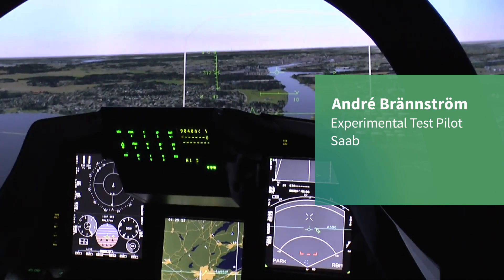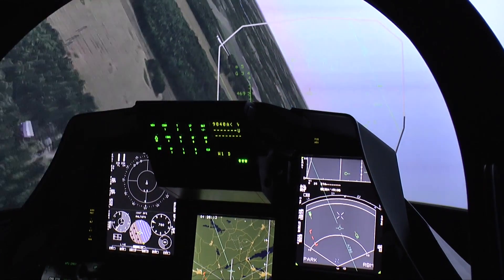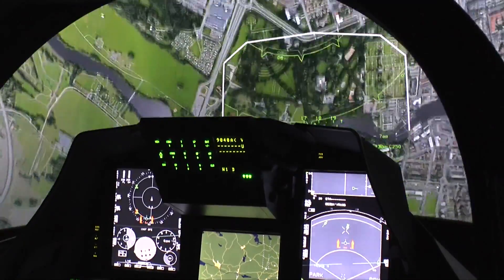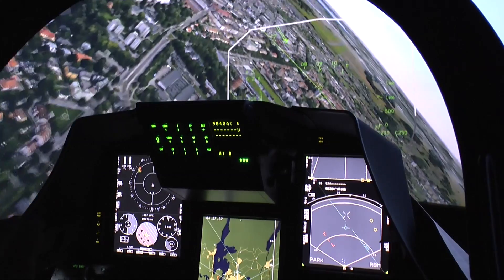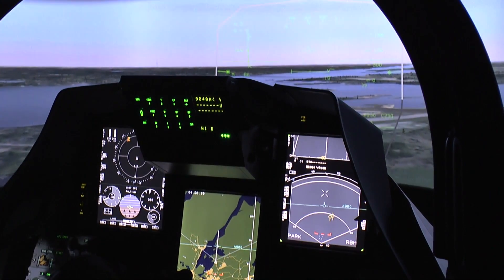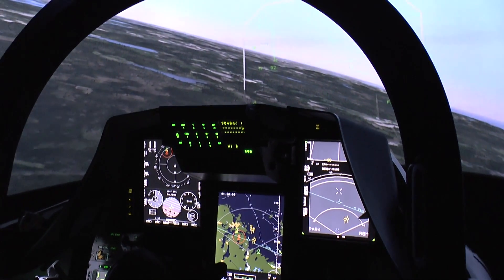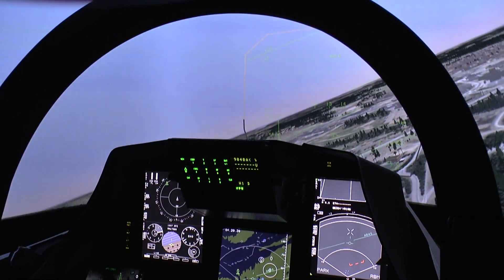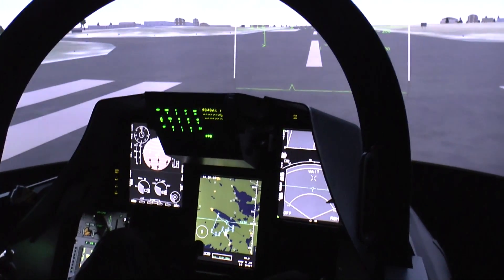Indo Def 2016: Inside the Saab JAS-39 Gripen C Simulator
Andre Brannstrom, discusses and demonstrates the capabilities of the JAS-39 Gripen.